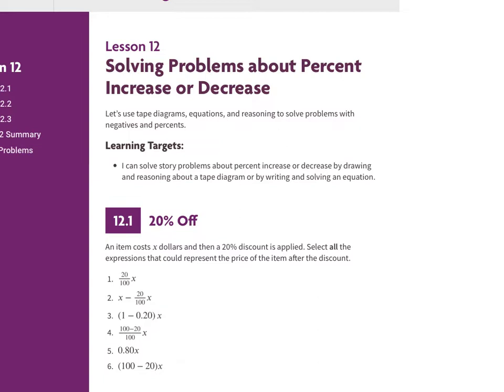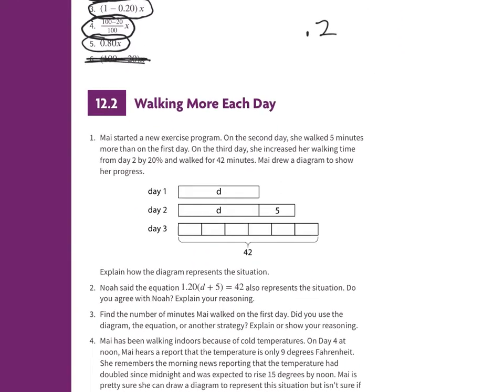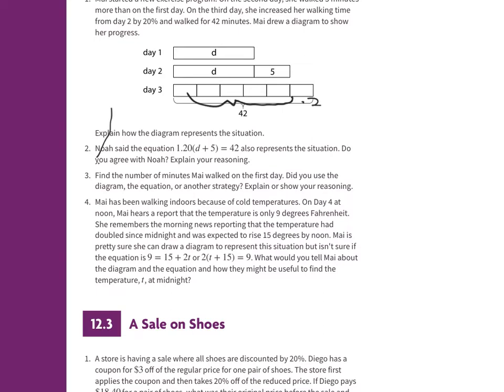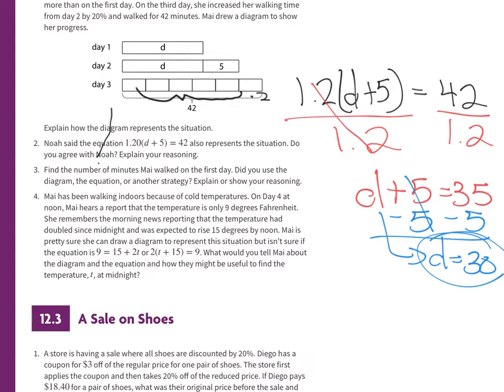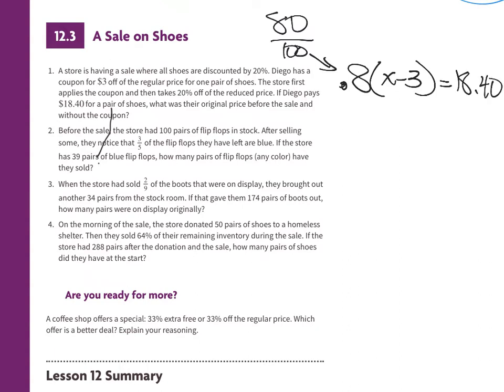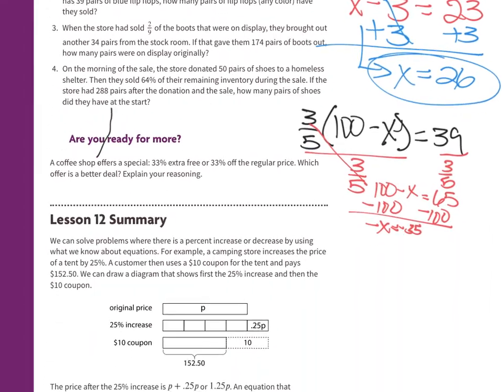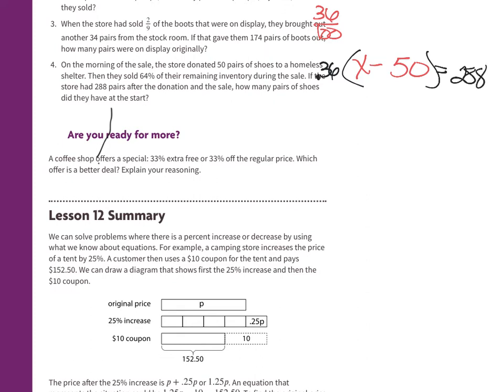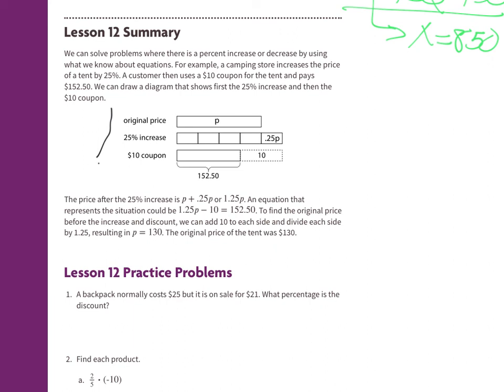6.12 Solving Problems about Percent Increase or Decrease